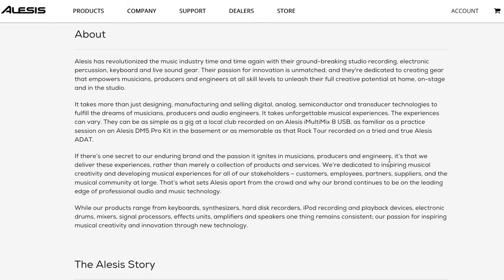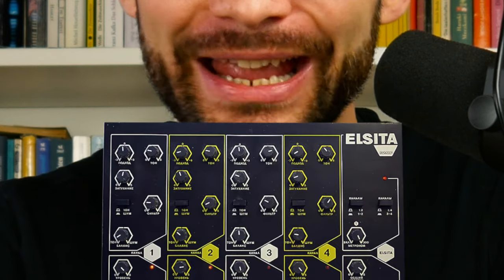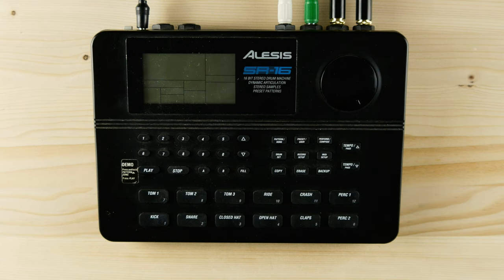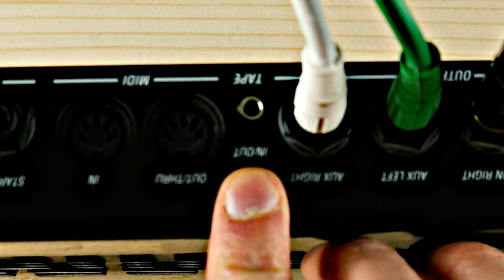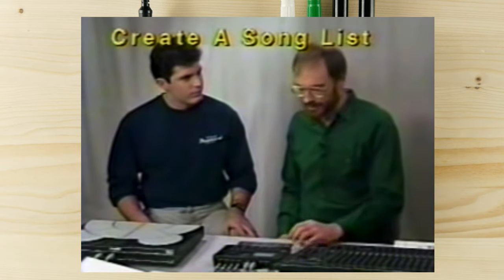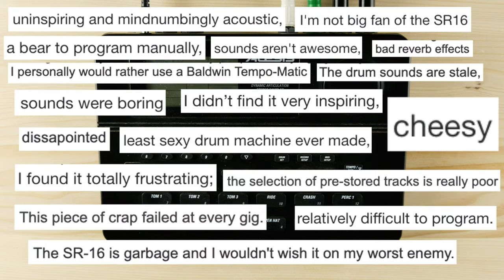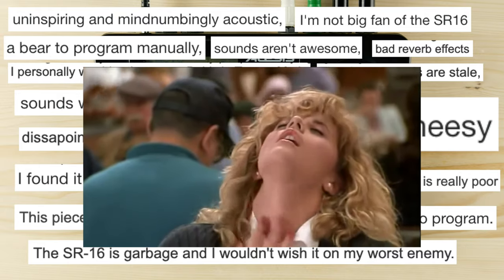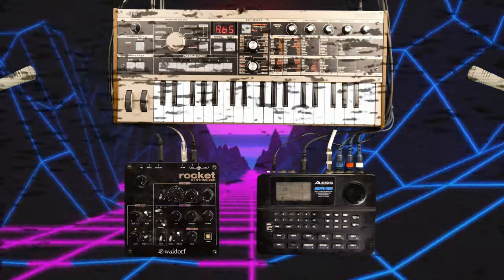Bad Gear - Alesis SR-16 - Least S€xy Drum Machine???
In this episode of Bad Gear, the show about the world's most hated audio tools, we are going to ignore the developments of the last 30 years and rediscover the living fossil that is the Alesis SR-16. Do we really have to make backups onto tape? Drum plugins anyone?